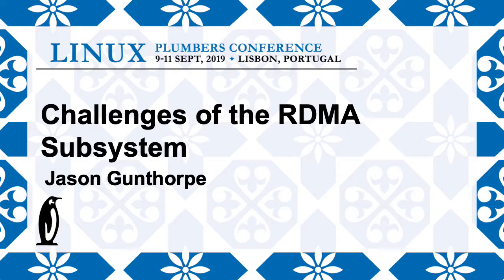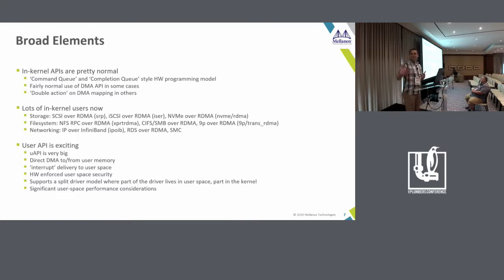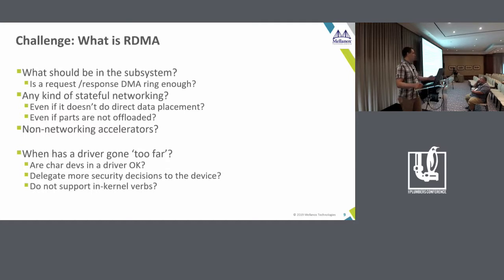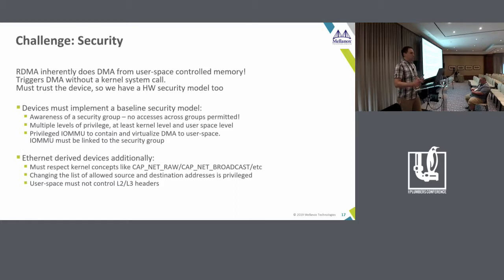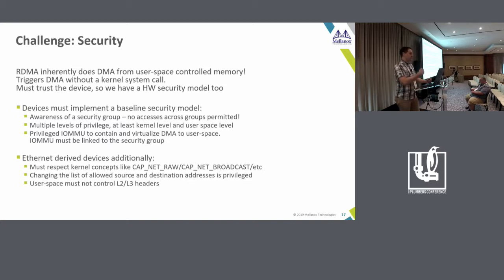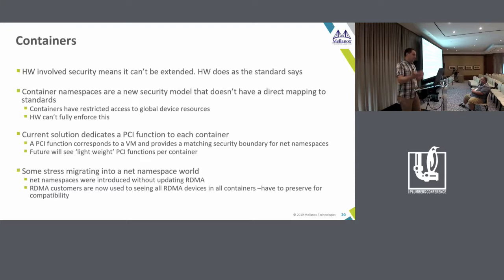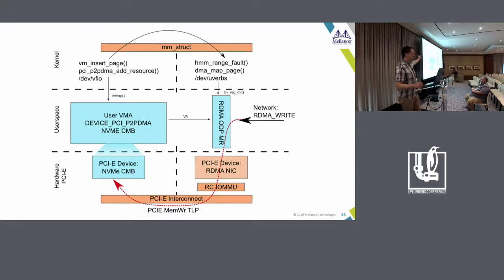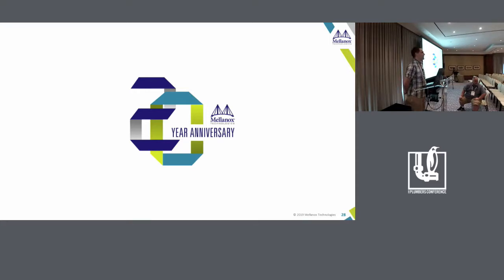LPC2019 - Challenges of the RDMA subsystem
Challenges of the RDMA subsystem

Speaker
Mr Jason Gunthorpe (Mellanox Technologies)
Description
The RDMA subsystem in Linux (drivers/infiniband) is now becoming widely used and deployed outside its traditional use case of HPC. This wider deployment is creating demand for new interactions with the rest of the kernel and many of these topics are challenging.

This talk will include a brief overview of RDMA technology followed by an examination & discussion of the main areas where the subsystem has presented challenges in Linux:

Very complex user API. An overview of the current design, and some reflection on historical poor choices

The DMA from user space programming model and the challenge matching that to the DMA API in Linux

Development of user space drivers along with kernel drivers

Delegation of security decisions to HW

Interaction with file systems, DAX, and the page cache for long term DMA

Inter-operation with GPU, DMABUF, VFIO and other direct DMA subsystems

Growing breadth of networking functionality and overlap with netdev, virtio, and nvme

Fragmentation of wire protocols and resulting HW designs

Placing high performance as paramount and how this results in HW restrictions limiting the architecture and APIs of the subsystem

The advent of new general computation acceleration hardware is seeing new drivers proposed for Linux that have many similar properties to RDMA. These emerging drivers are likely to face these same challenges and can benefit from lessons learned.

RDMA has been a successful mini-conference at the last three LPC events, and this talk is intended to complement the proposed RDMA micro-conference this year. This longer more general topic is intended to engage people unfamiliar with the RDMA subsystem and the detailed topics that would be included in the RDMA track.

The main goal would be to help others in the kernel community have more background for RDMA and its role when making decisions. In part this proposal is motivated by the number of times I heard the word 'RDMA' mentioned at LSF/MM.  Often as some opaque consumer of some feature.

Jason Gunthorpe is a Sr. Principal Engineer at Mellanox and has been the co-maintainer for the RDMA subsystem for the last year and a half. He has 20 years' experience working with the Linux kernel and in RDMA and InfiniBand technologies.